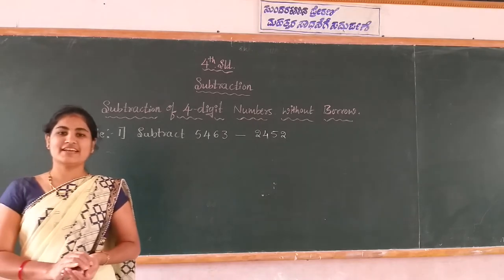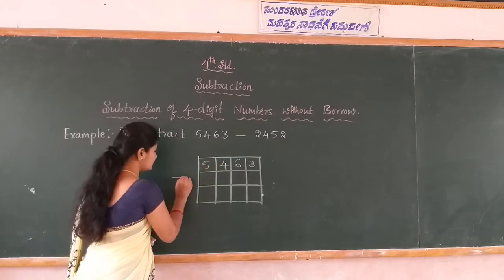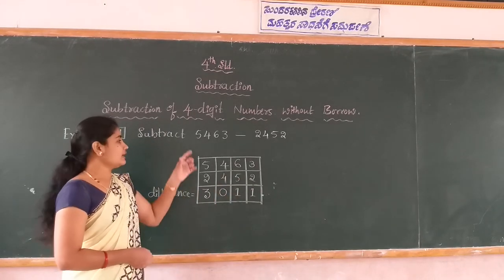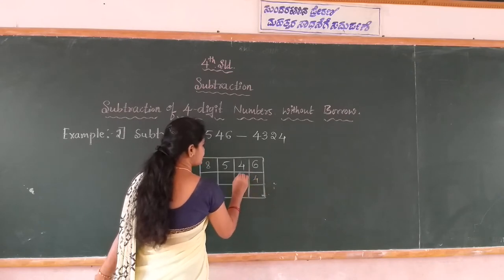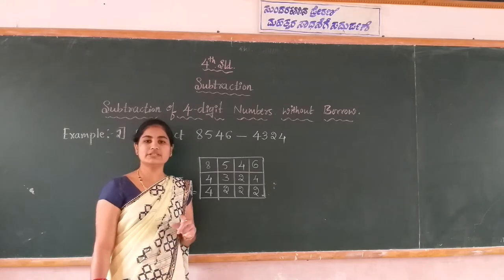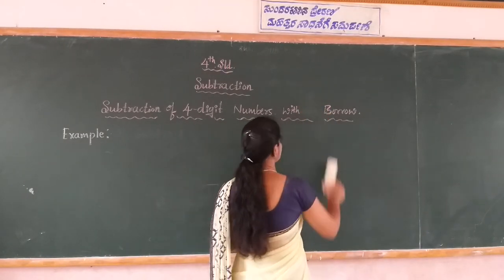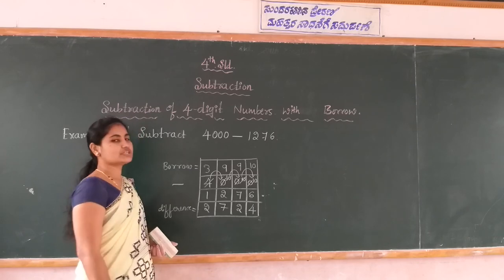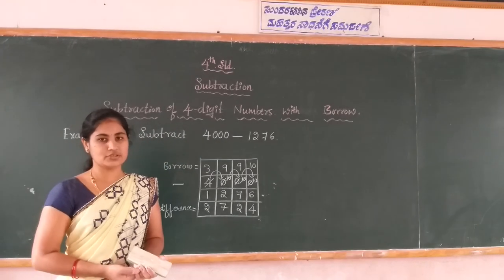4th Maths Subtraction of 4 digit numbers part 1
4th Maths Subtraction of 4 digit numbers part 1